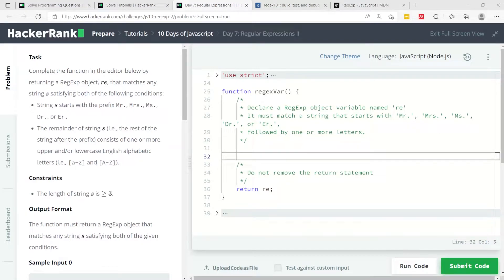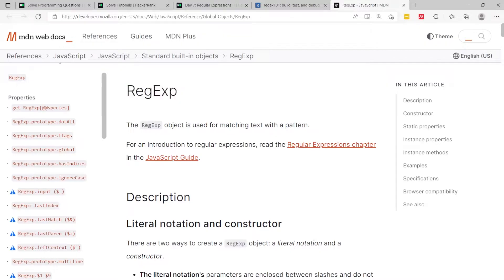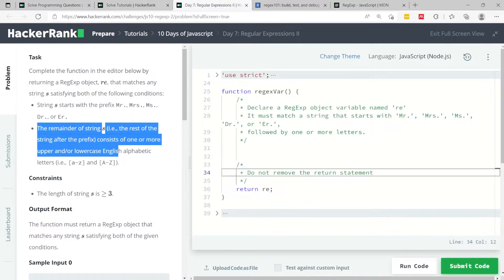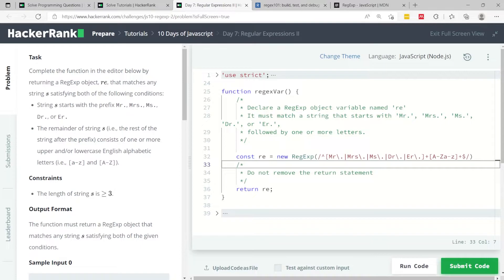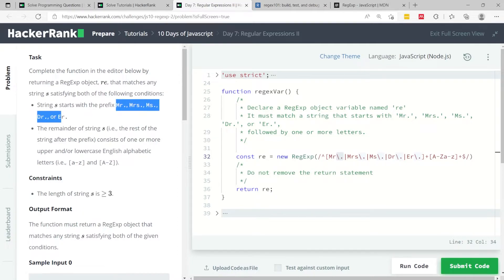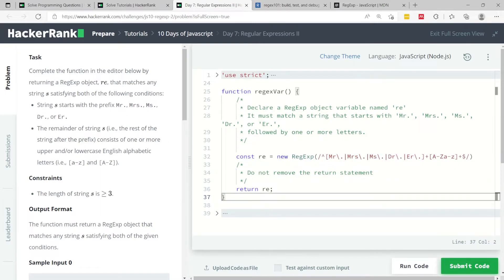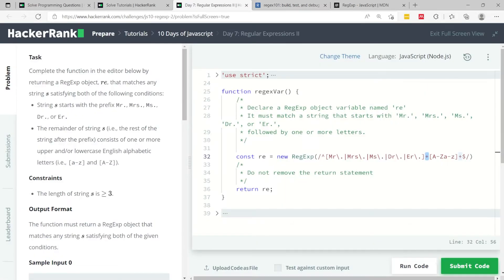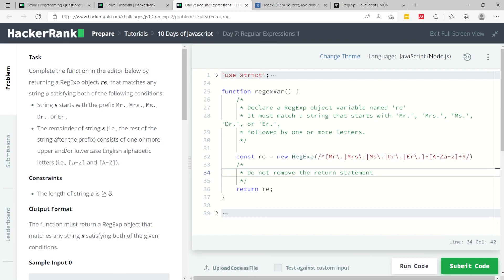HackerRank 10 Days of JavaScript Solutions: Regular Expressions - Part 2 (Day 7)